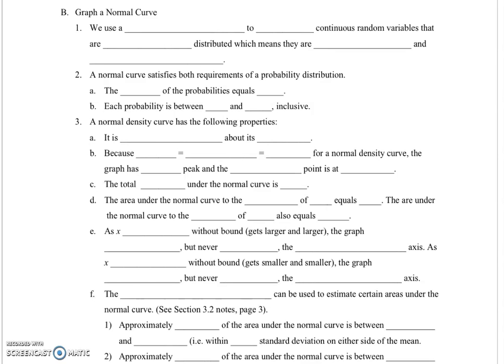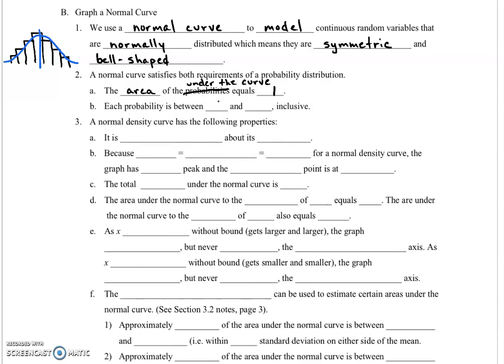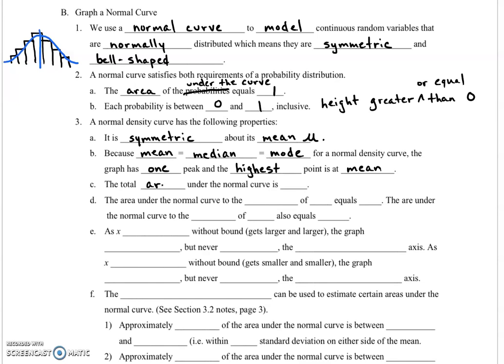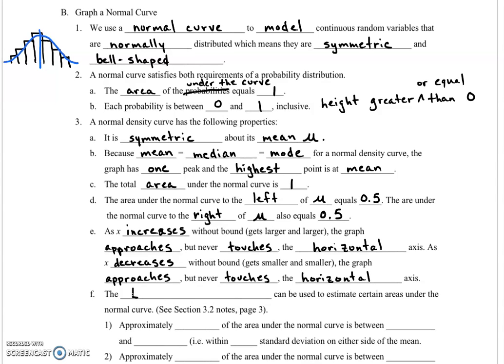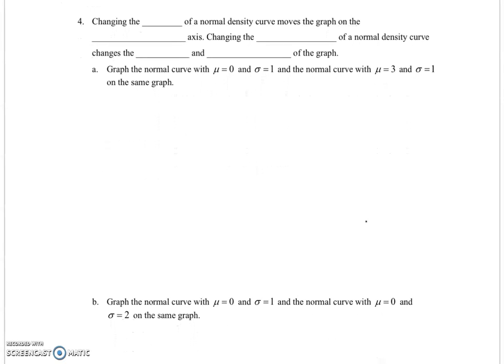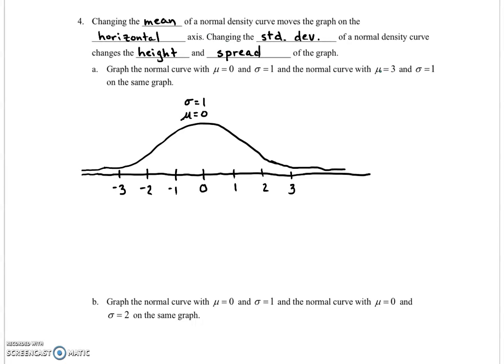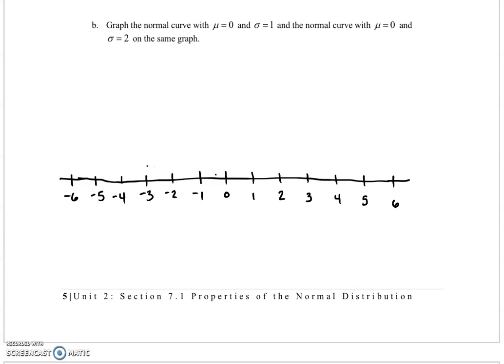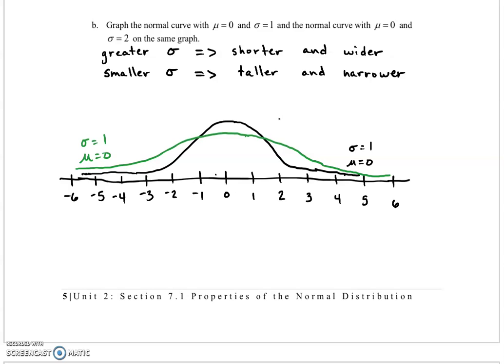Section 7.1 Part 3